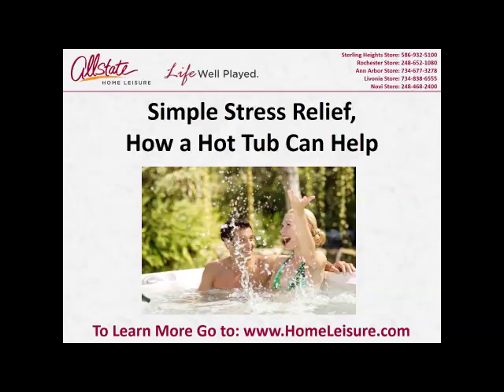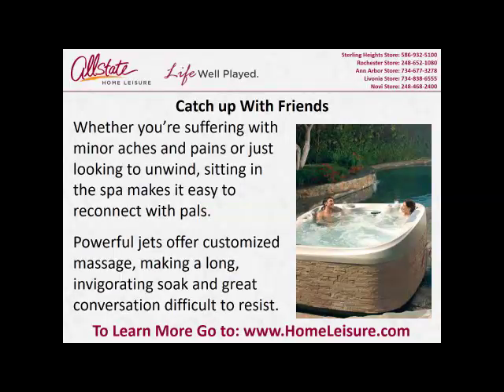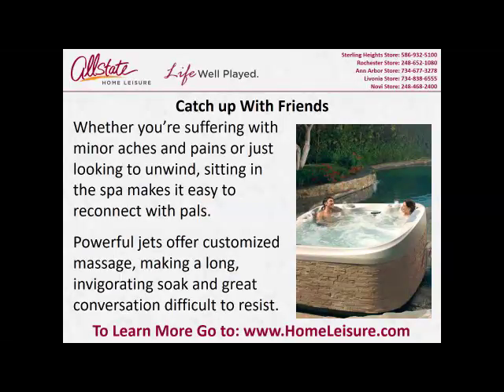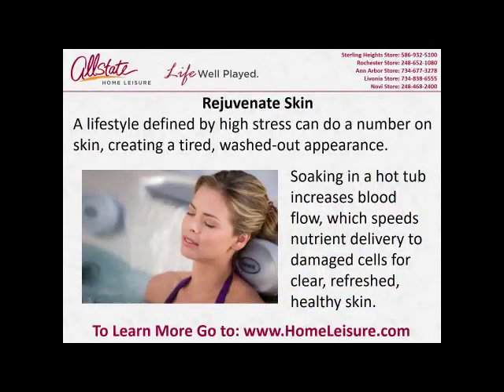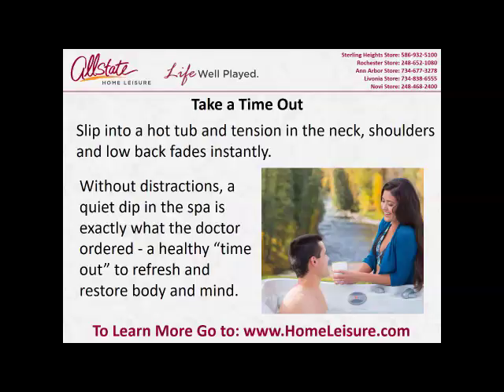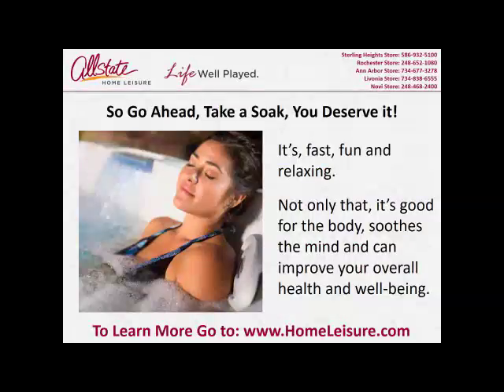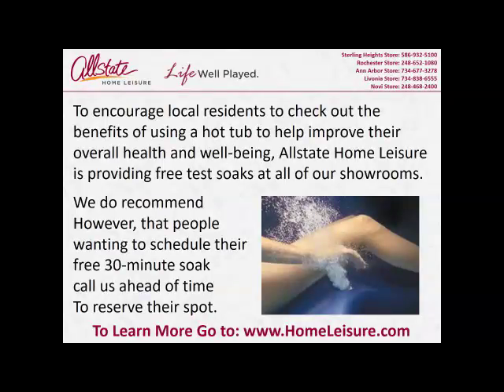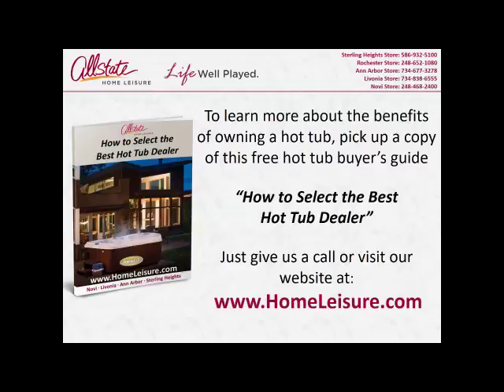Hot Tubs Sterling Heights, Swim Spas Clearance Sale, MI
Simple Stress Relief, How a Hot Tub Can Help

Looking to relieve stress? Soaking in hot, massaging water is one of the most effective solutions. A safe, all natural therapy, using a spa at home is the answer. Here are three ways to easily relieve pain and reduce stress in the hot tub.

Catch up With Friends
Whether you’re suffering with minor aches and pains or just looking to unwind, sitting in the spa makes it easy to reconnect with pals. Powerful jets offer customized massage, making a long, invigorating soak and great conversation difficult to resist.

Rejuvenate Skin
A lifestyle defined by high stress can do a number on skin, creating a tired, washed-out appearance. Soaking in a hot tub increases blood flow, which speeds nutrient delivery to damaged cells for clear, refreshed, healthy skin.

Take a Time Out
Slip into a hot tub and tension in the neck, shoulders and low back fades instantly. Without distractions, a quiet dip in the spa is exactly what the doctor ordered - a healthy “time out” to refresh and restore body and mind.

To encourage local residents to check out the benefits of using a hot tub to help improve their overall health and well-being, Allstate Home Leisure is providing free test soaks at all their showrooms. We do recommend however that people wanting to schedule their free 30-minute soak call us ahead of time to reserve their spot.

To learn more about the benefits of owning a hot tub, pick up a copy of this free hot tub buyer’s guide “How to Select the Best Hot Tub Dealer” Just give us a call at or visit our

Hot Tubs Sterling Heights, Swim Spas Sterling Heights